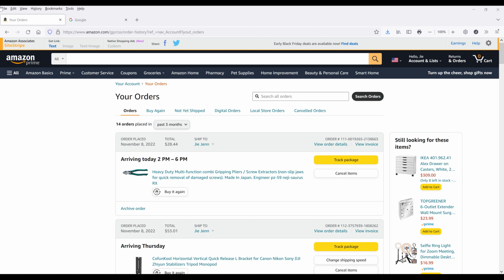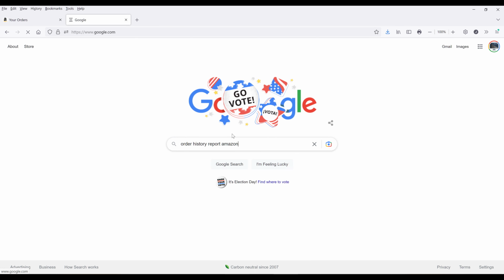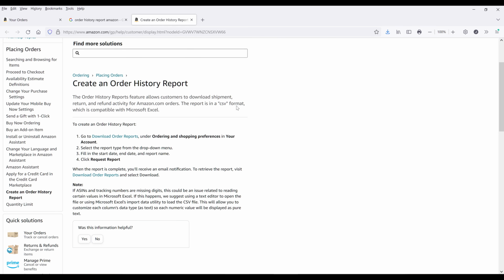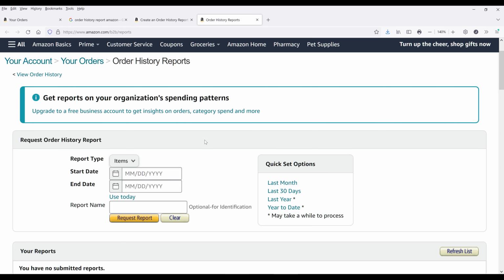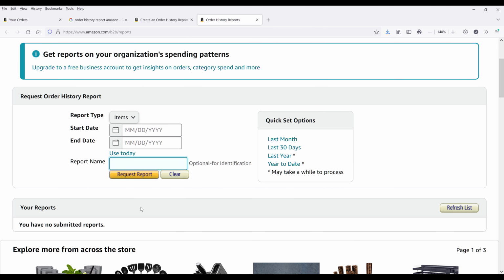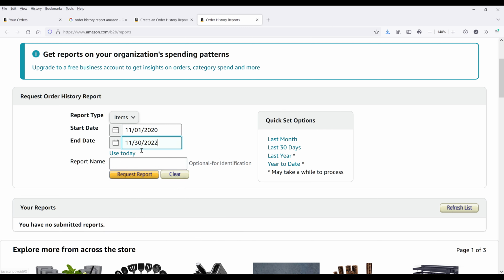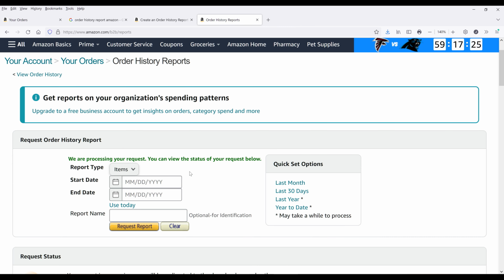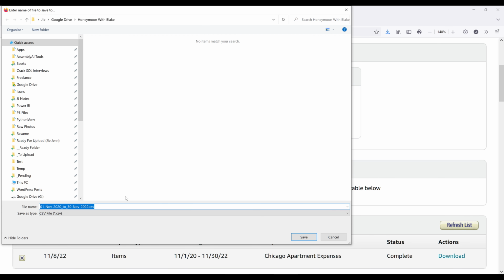Export Your Amazon Order Report To An Excel Spreadsheet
So this is not the typical tutorial video, but I thought a video worth of making since this could be useful to many of the people who shop on Amazon and would like the track their purchase on a spreadsheet to do further analysis or other stuff.